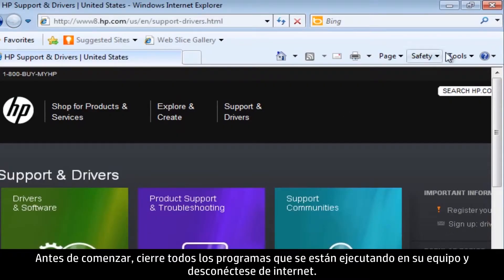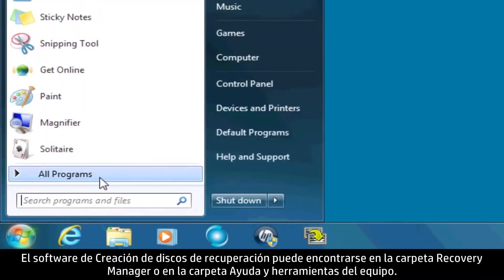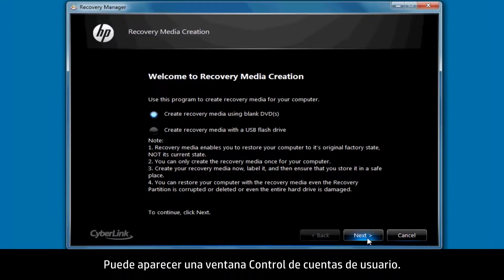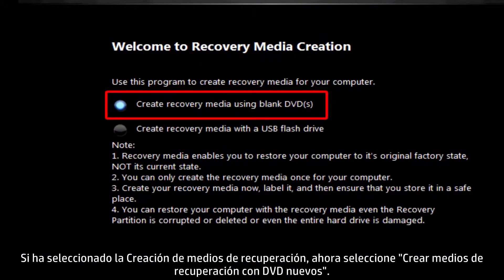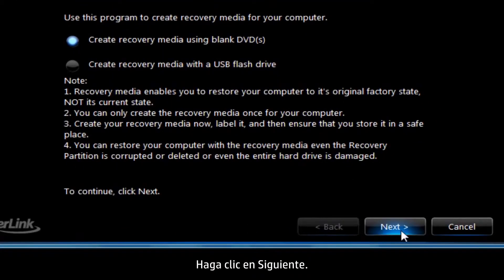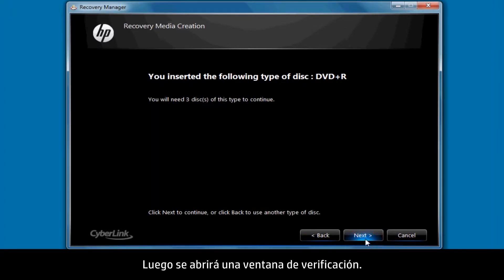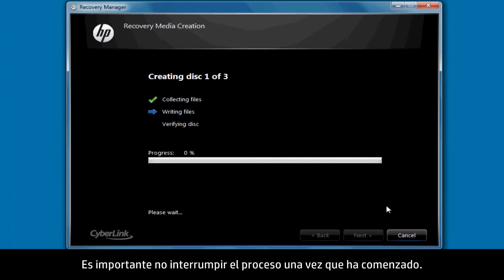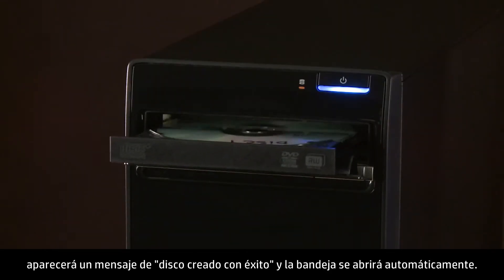Cómo crear discos de recuperación del sistema en Windows 7 para HP y Compaq | HP Computers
Este video explica cómo crear discos de recuperación del sistema HP para desktops HP y Compaq con Windows 7.

Capítulos:
00:00 Introducción
01:23 Paso 1: Creación de discos de recuperación
03:56 Paso 2: Consejos finales